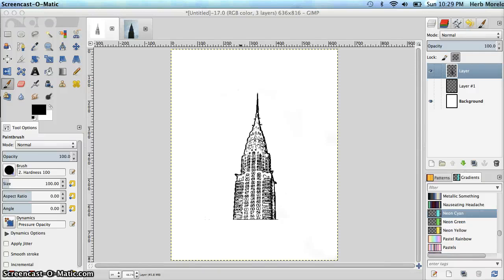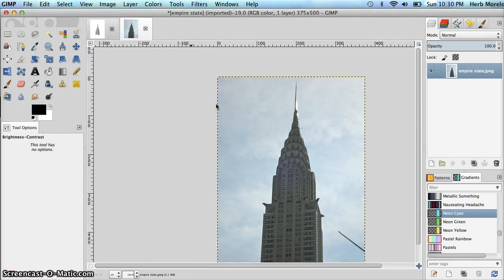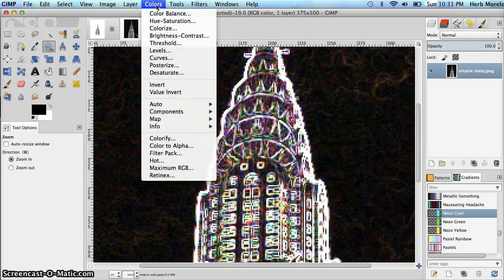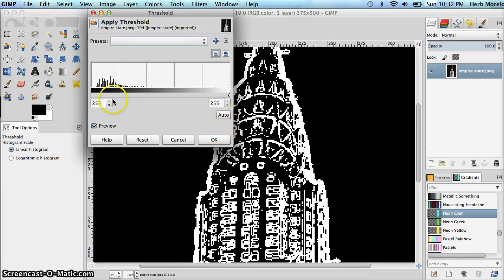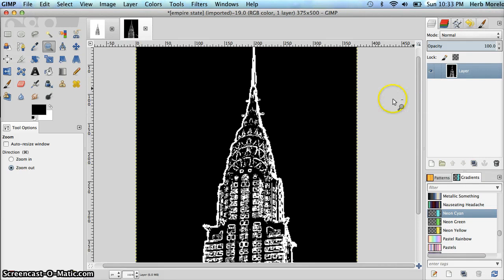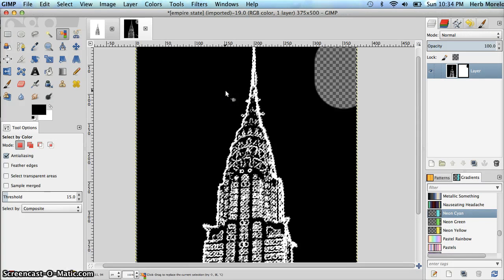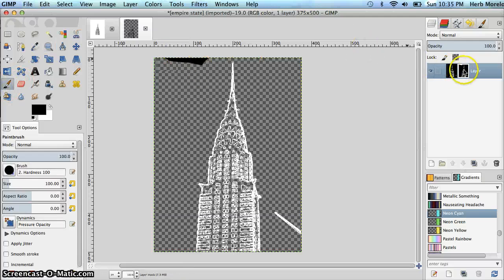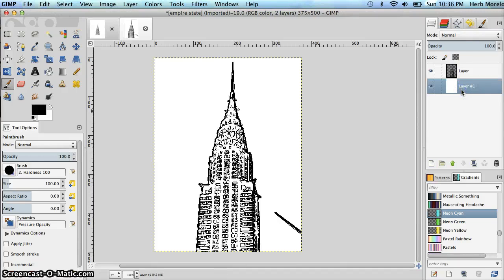Sketch stamp effect in gimp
create a sketch or stamp effect using edge detect, threshhold, and masks in gimp